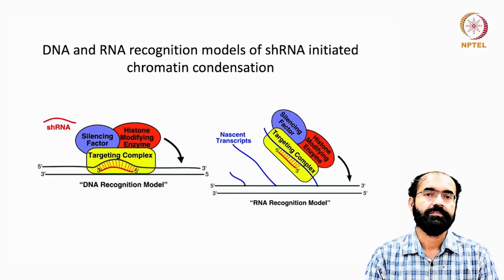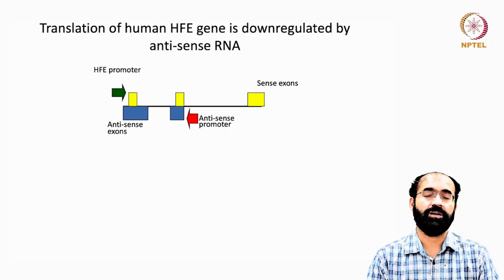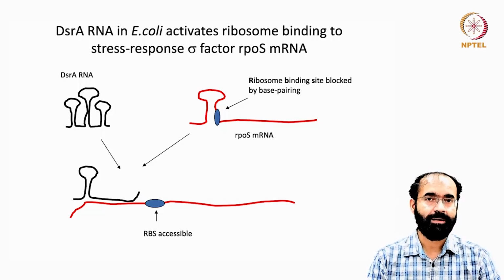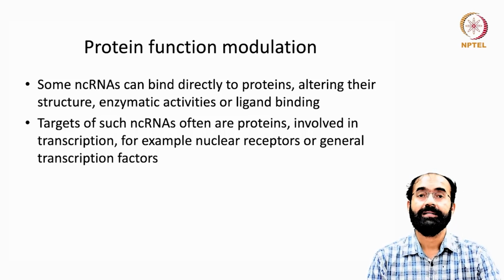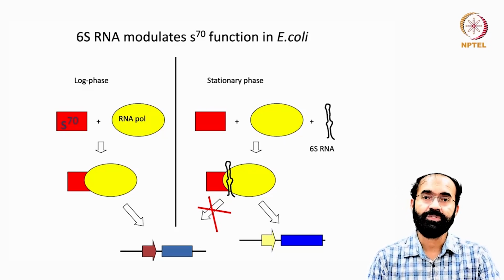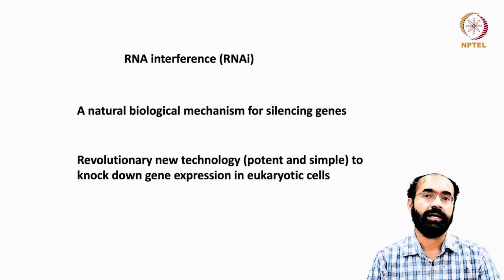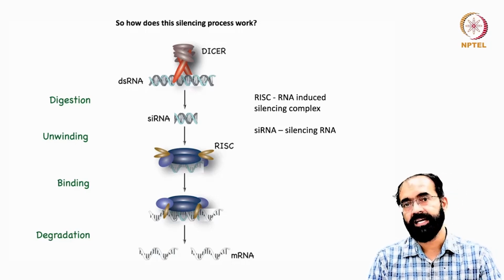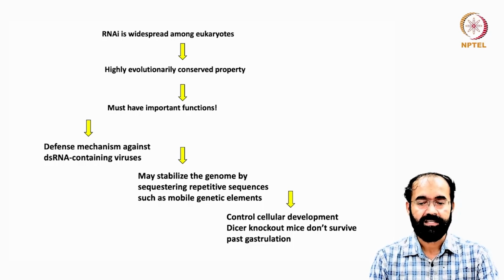Dosage Compensation, Xist and ncRNA in Imprinting_ shRNAs and Gene Expression